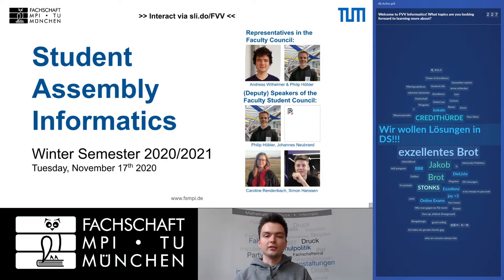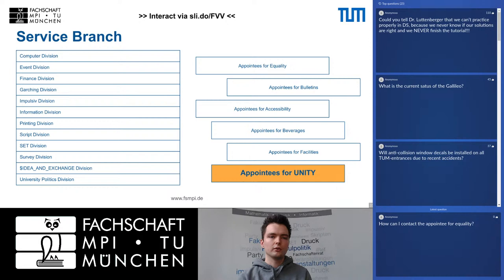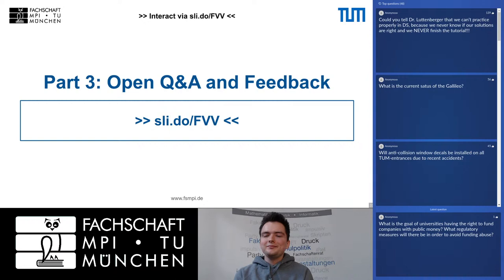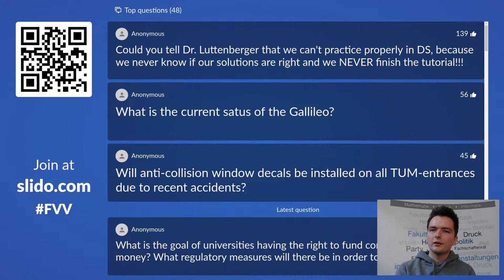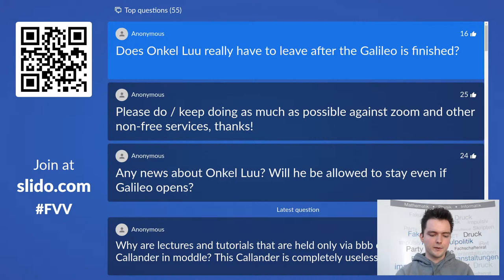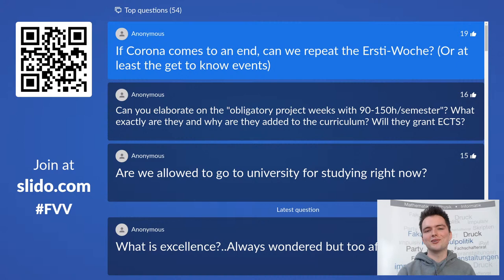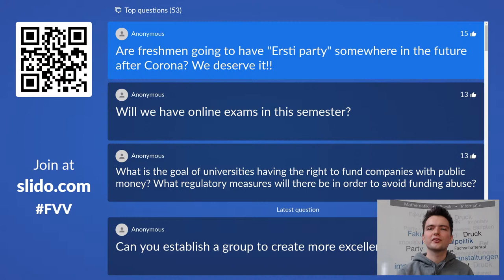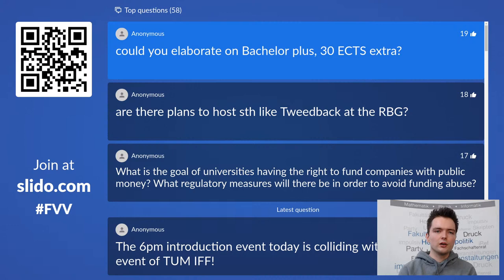Student Assembly Informatics | Winter 2020/21 | FSMPI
This is the official stream of the Student Assembly (FVV) for Informatics at TUM.
This stream will only be available in English, however you may ask questions in German if you want to.